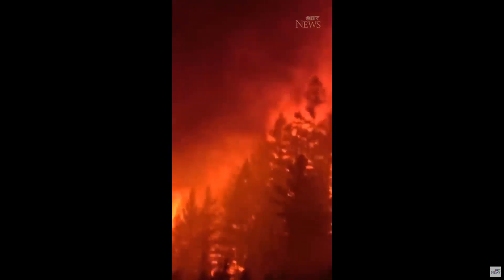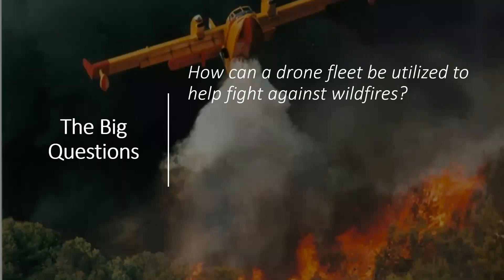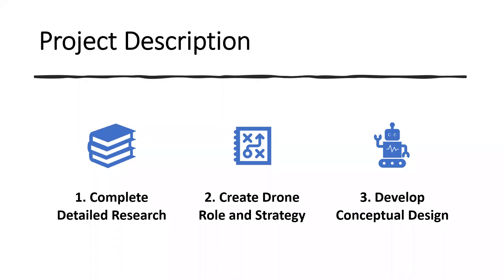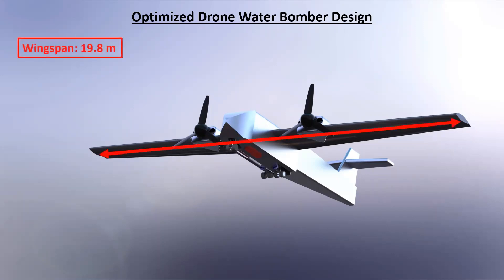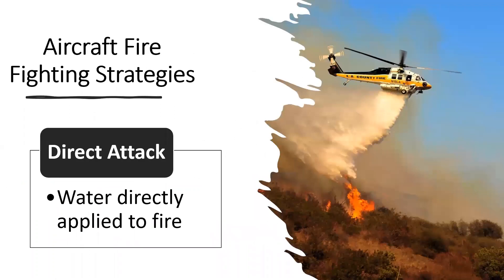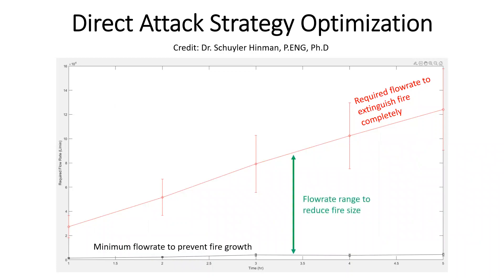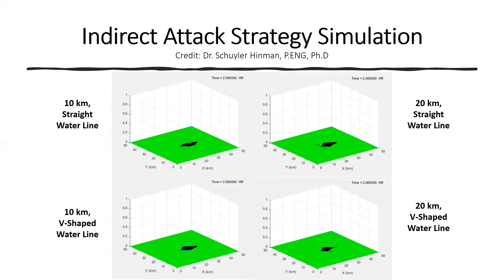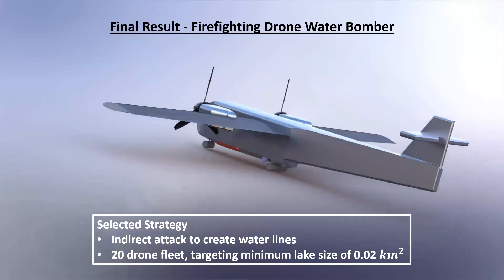U of C Mechanical Engineering Capstone - Group 13: Firefighting Drone Water Bomber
This video summarizes an 8-month mechanical engineering capstone project completed at the University of Calgary, to determine the feasibility and complete the conceptual design of a Firefighting Drone Water Bomber, for fighting wildfires in British Columbia.

Reference for wildfire footage:
CTV News YouTube Channel, July 14 2021.